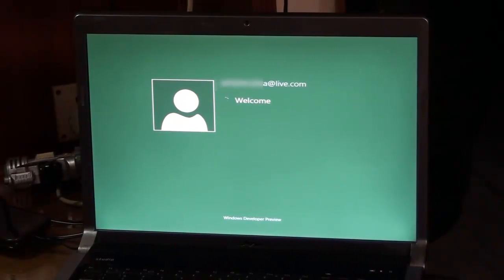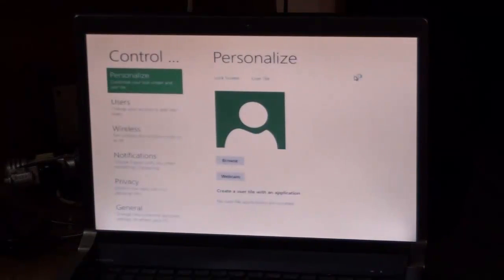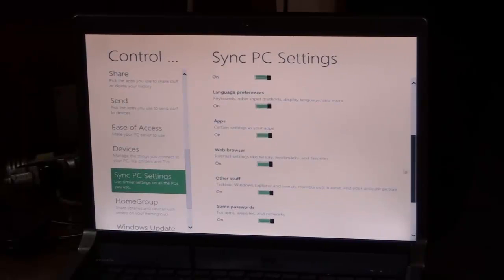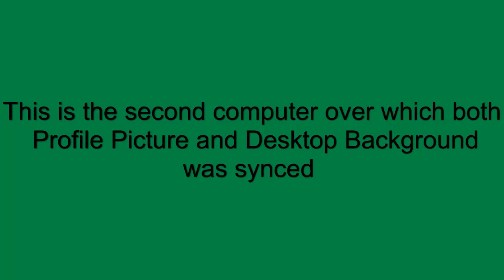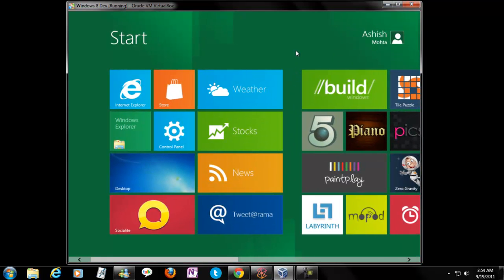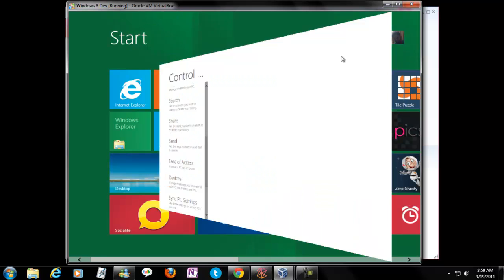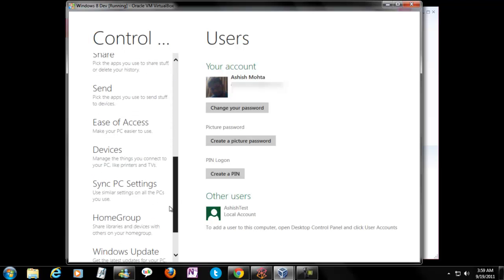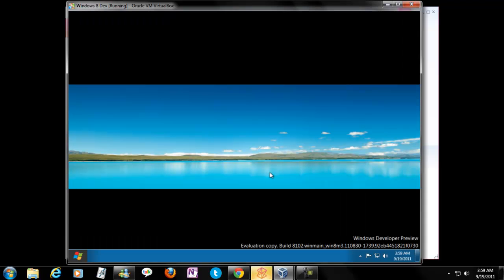Sync Windows 8 User Across Multiple PC / Tablets / Mobile using Windows Live Id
Windows 8 has a bran new sync feature built into the operating system which allows a user to sync his complete profile across multiple PC, Tablets and Also Windows Phone. It uses the Windows Live Service in the background.

However sync might take sometime to get reflected and I am not sure how the conflict is handled.